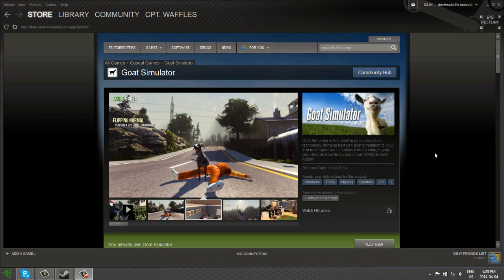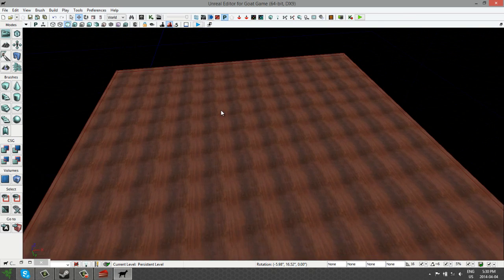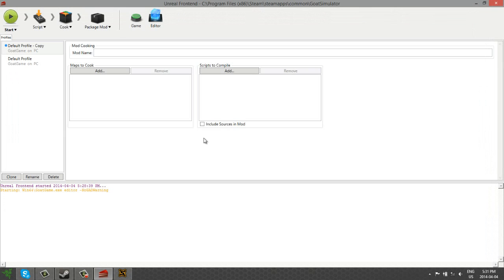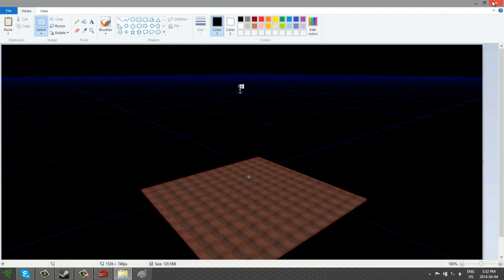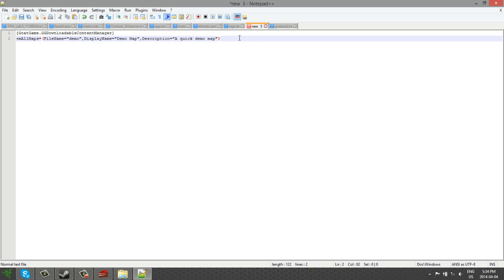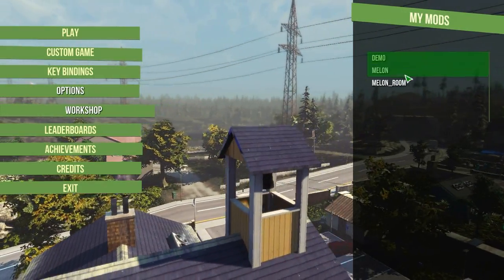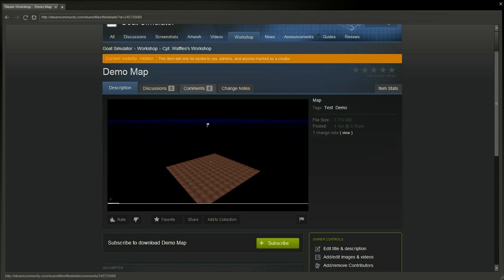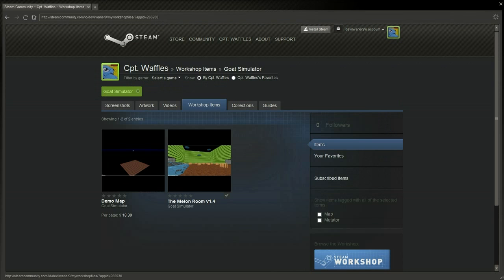How to Make a Custom Goat Simulator Map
A quick demo on how to make a custom map in Goat Simulator as quickly as possible.